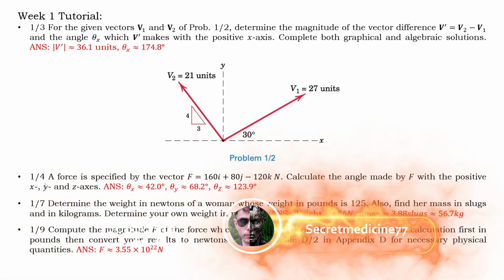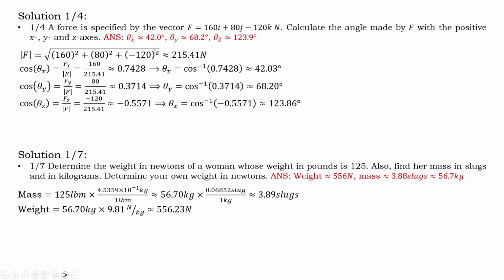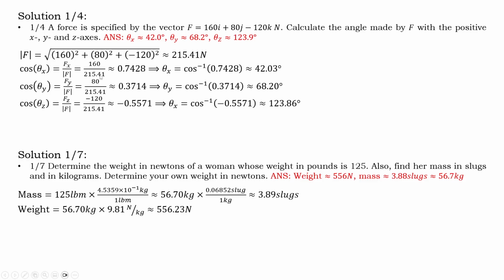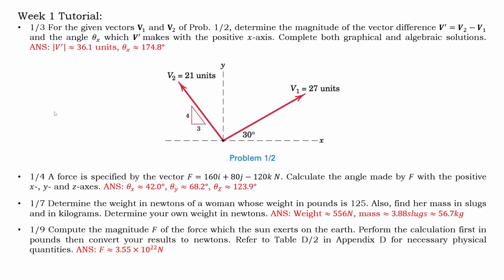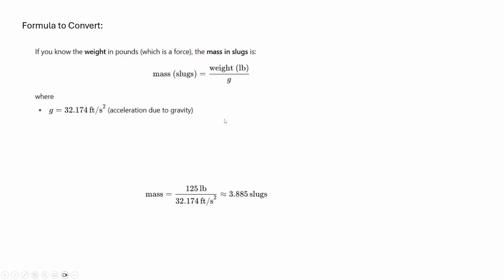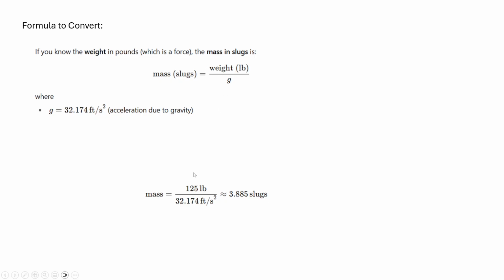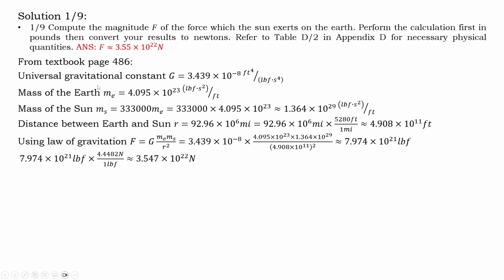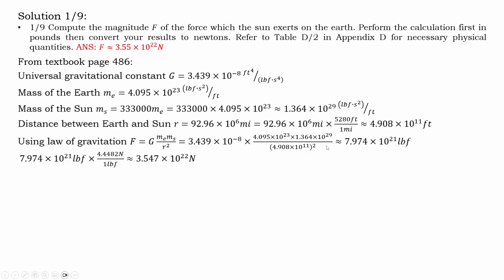Engineering Mechanics Chapter 1 Q4 7 9